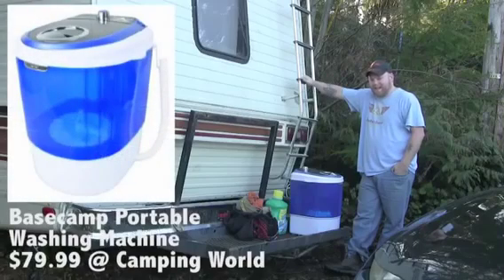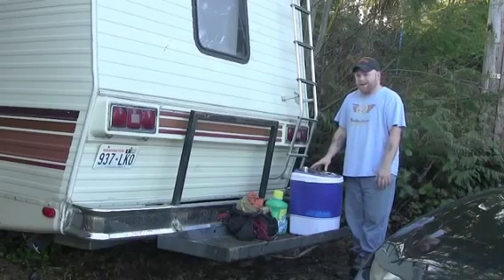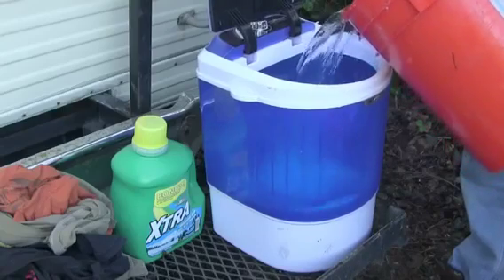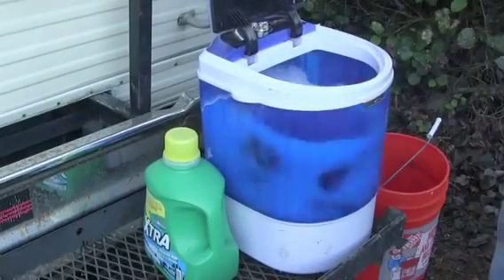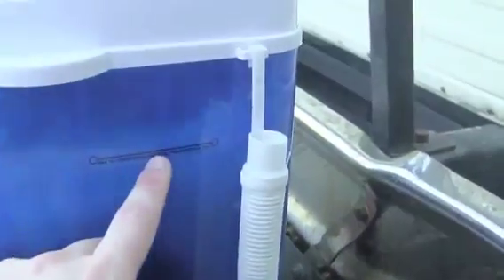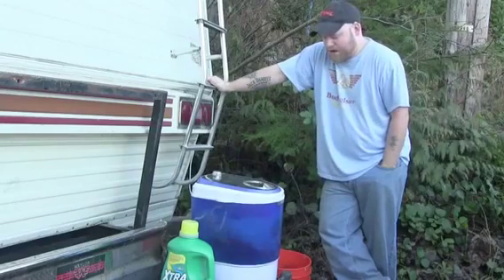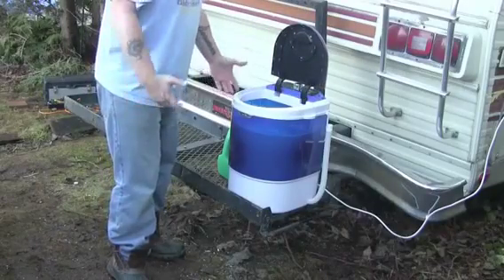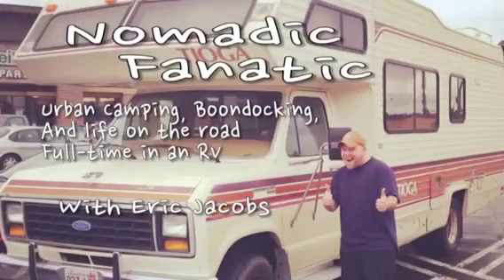Nomadic Fanatic Base Camp Portable Washing Machine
Nomadic Fanatic Demo on The Basecamp Portable Washing Machine. Eric Jacobs Nomadic Fanatic holds the rights to this video.  I put this video online in case someone is interested in a portable laundry solution.